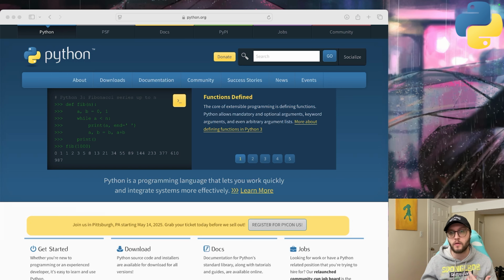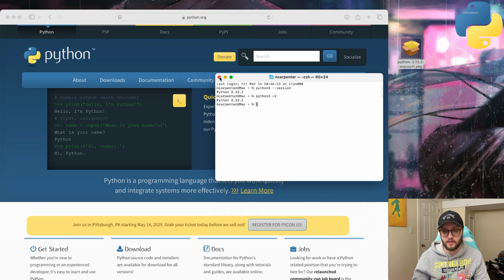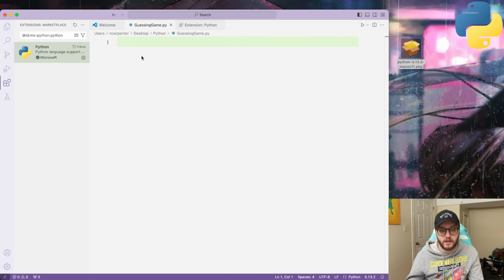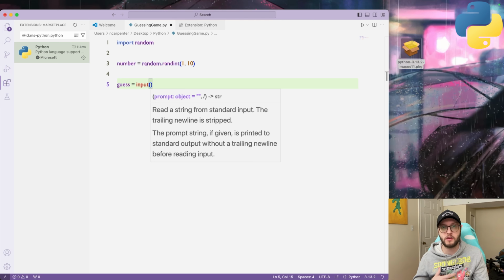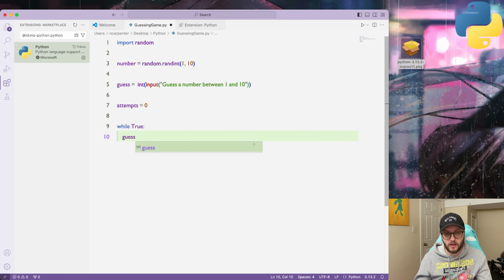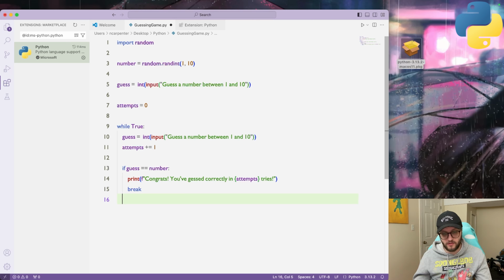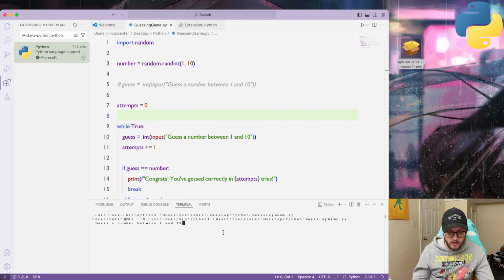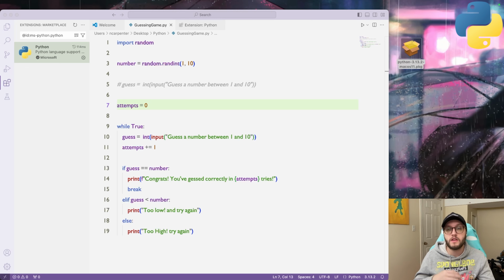Python for Beginners #1: Build Your First Guessing Game [Easy Project]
🚀 Start your Python journey today by building a fun "Guess the Number" game! Perfect for absolute beginners!

🔹 What You’ll Learn:
✅ Basic Python syntax and concepts
✅ How to generate random numbers in Python
✅ Taking user input and giving feedback
✅ Creating simple and interactive programs

✅ Beginners learning Python for the first time
✅ Students looking for easy-to-follow coding tutorials
✅ Anyone interested in building cool Python projects!

Timestamps:
00:00 - intro
00:14 - Series Introduction
00:31 - Installing Python
01:21 - verifying install with CMD / Terminal
02:00 - Visual Studio Code (IDE)
02:25 - Creating our Python project
03:42 - Generating a random number
05:14 - Getting user input
06:35 - Creating Game Logic
07:47 - Conditionals (if / elif / else)
10:59 - Testing our program
11:53 - Code recap
12:50 - Wrap up & upcoming